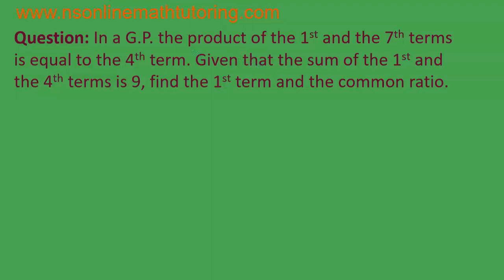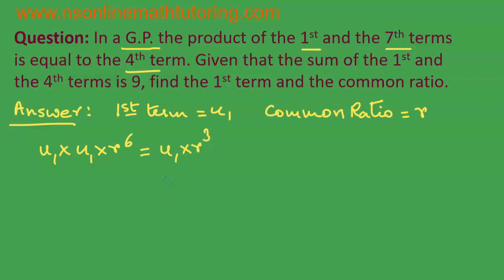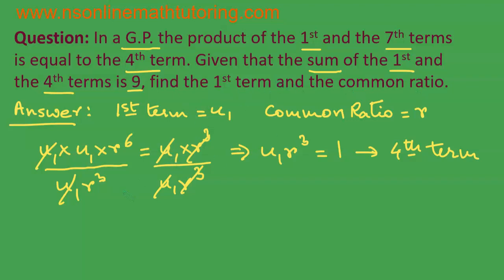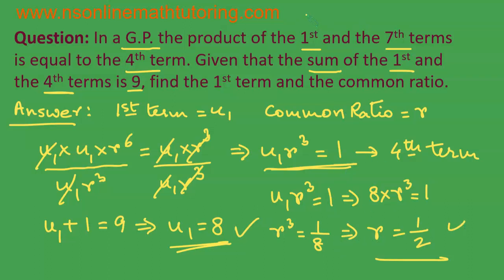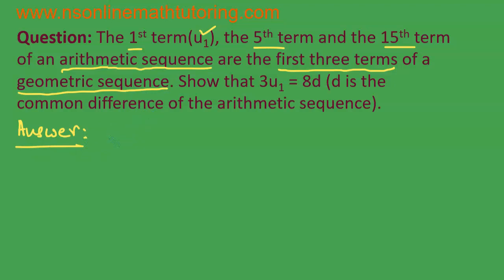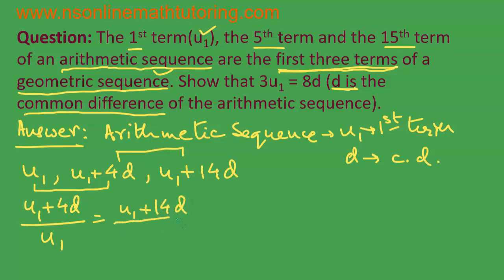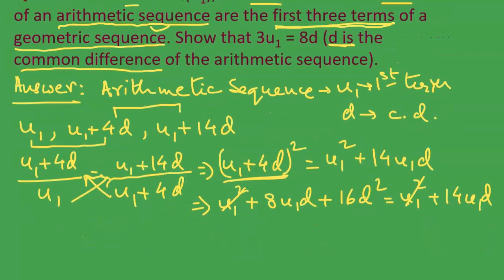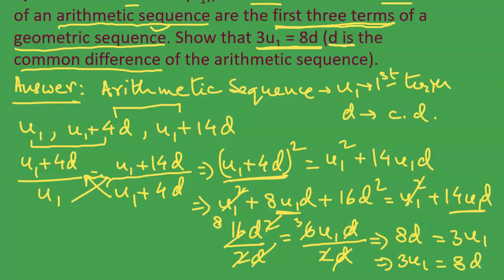Geometric Sequence Part 5. Gaining Confidence in solving word problems on Geometric Progression.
This is the 5th video on the topic Geometric Sequence or Geometric Progression. This is relevant for IGCSE, IB, Algebra1, Algebra 2 students. There will be a total of 7 videos on this topic. You get to learn how to find the first term and the common ratio from the information provided and you also get to know how to solve questions containing information for both Arithmetic and Geometric Sequences. You will be having more questions of this type, where both type of sequences are taken, in the coming two videos.

At 00:00 minutes, my introduction
At 00:58 minutes, the first word problem solved and explained.
At 05:58 minutes, the second question solved and explained.

To know about my tutoring services you may visit my